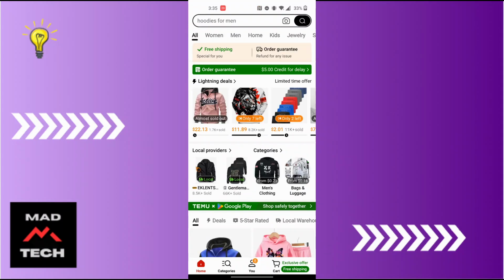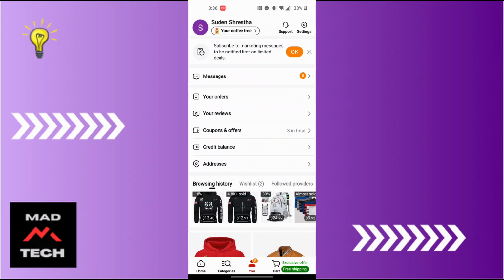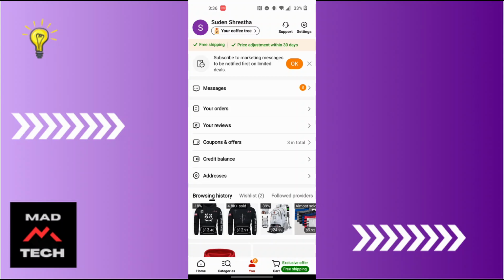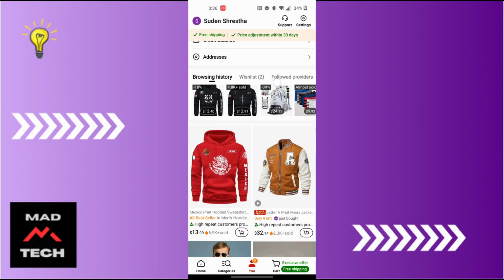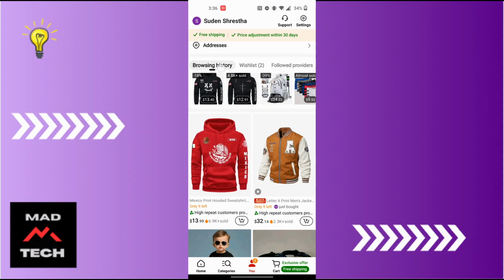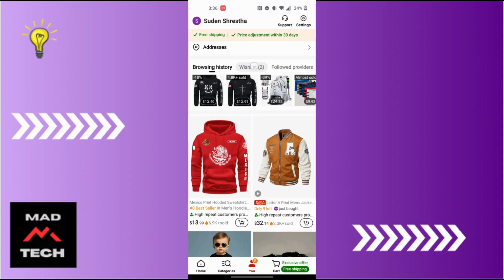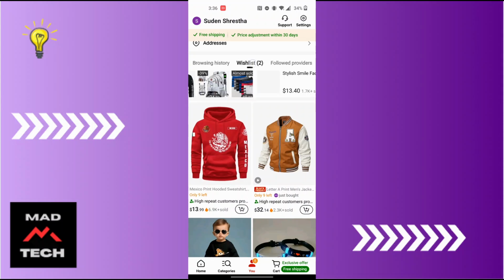How to View Saved Items on Temu?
How to View Saved Items on Temu? MadTechTutorial

Want to view your saved items on the Temu app? MadTechTutorial is here to guide you! In this video, we’ll show you how to access your saved items on Temu, making it easy to find and manage products you're interested in. Follow our quick and simple steps to see your saved items with ease.